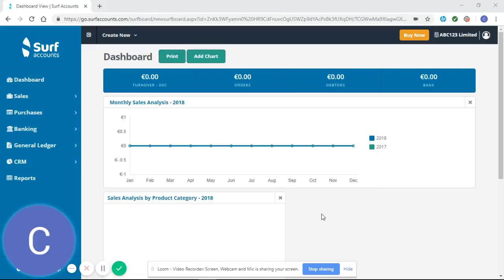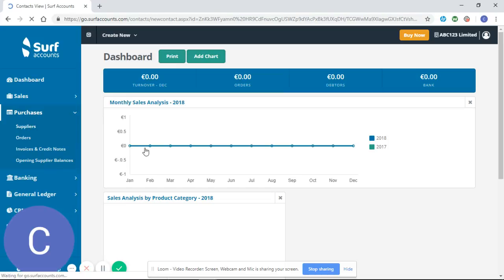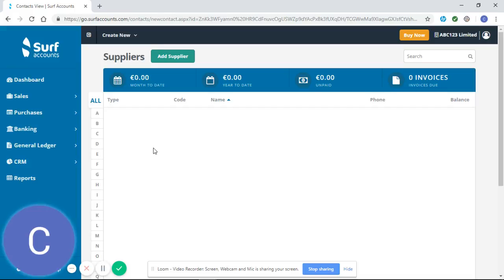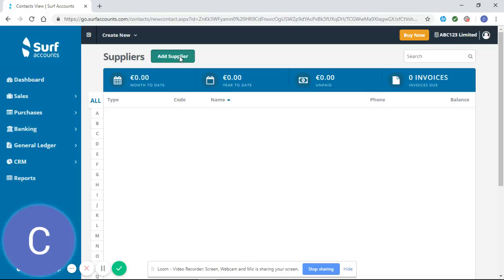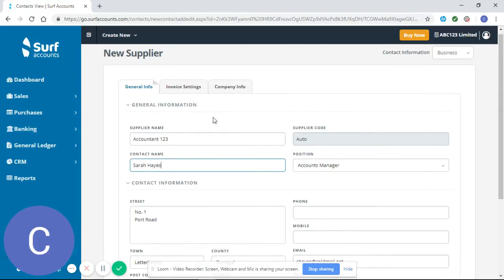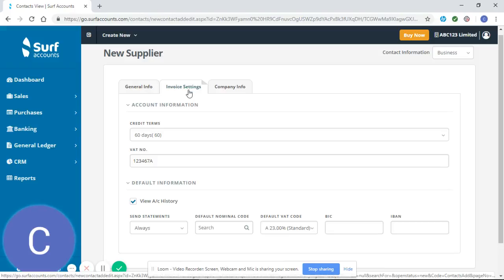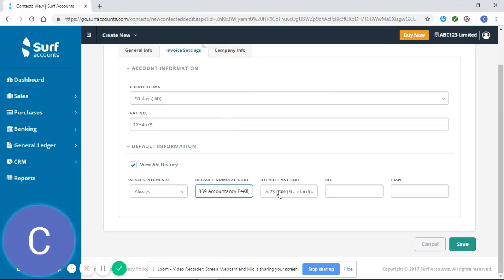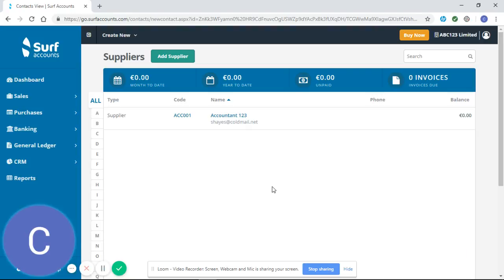3. Surf Accounts Tutorial Part 3 - How To Create A Supplier - by Accountant Online.mp4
How To Create A Supplier In Surf Accounts
In this series of videos, Carl from Accountant Online shows you how to set up and manage your Surf Accounts software. accountantonline.ie offers free Surf Accounts software to all our clients in Ireland so that you can easily create stylish invoices, manage your sales pipeline, produce reports and bank reconciliations in seconds. Manage your diary and activities.
Review all your headline figures on screen. For excellent award - winning service, a professional team and dedication to your success in business, call or email the accountantonline.ie team on and phone or get a quick quote online at accountantonline.ie